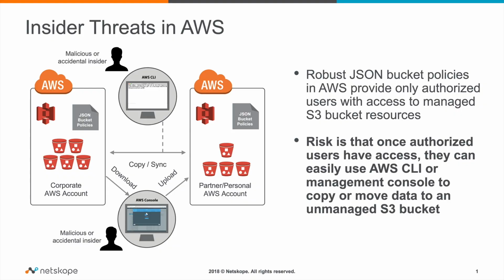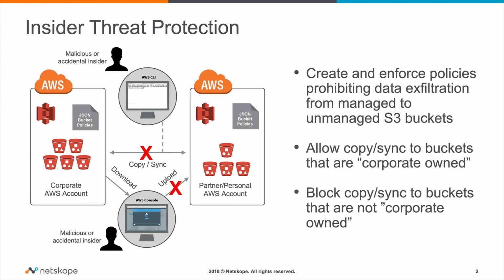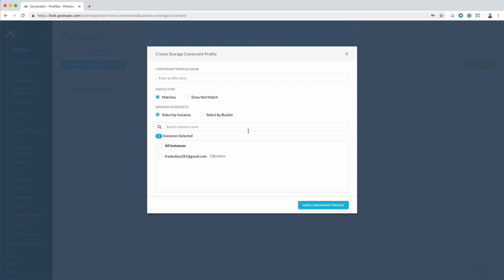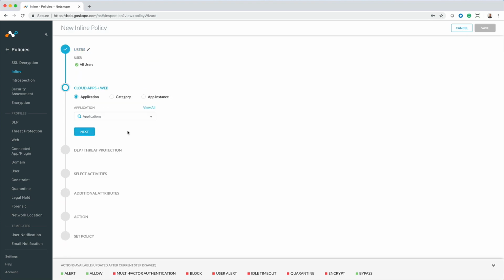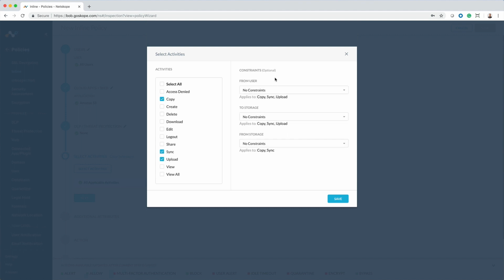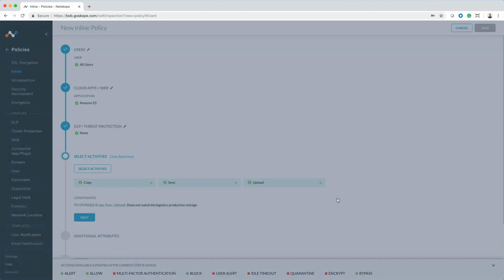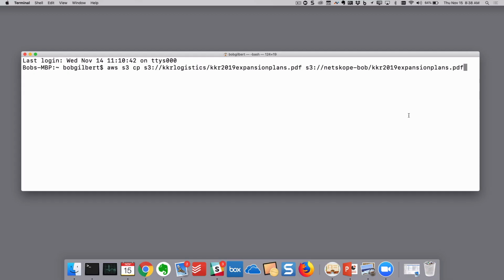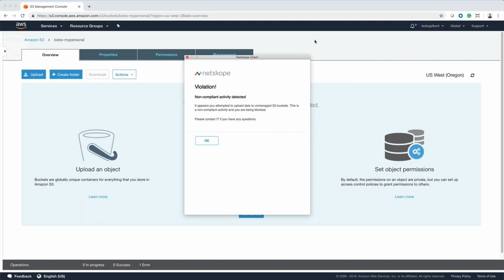Demo - Insider threat protection for AWS S3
Learn more about Netskope for IaaS at netskope.com